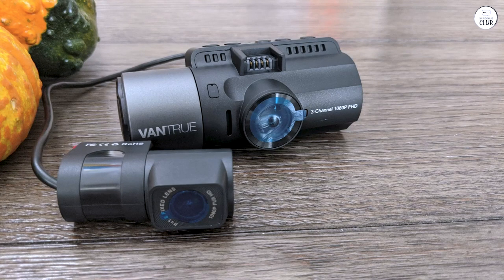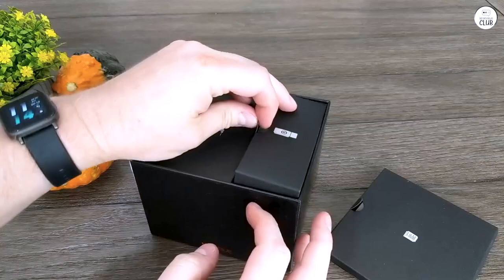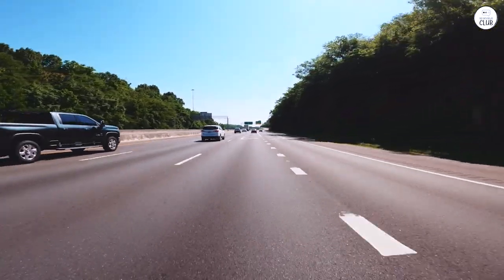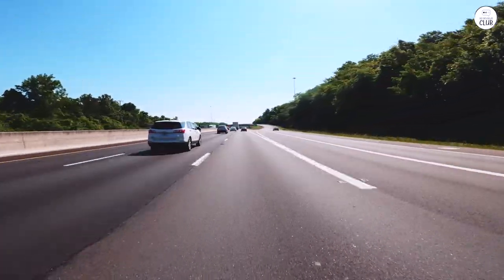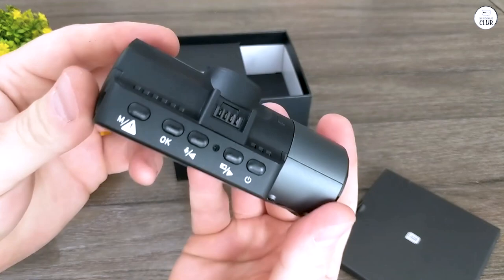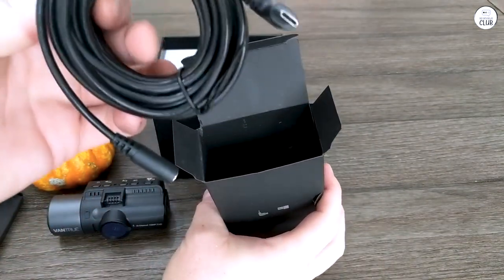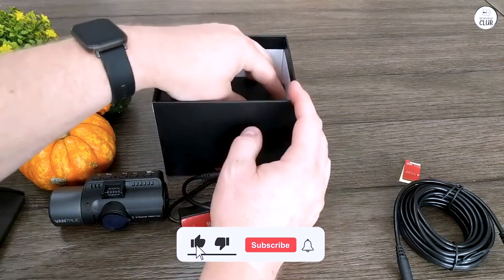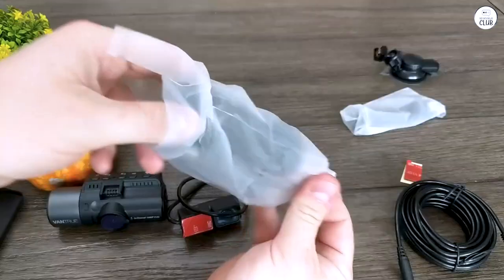Top Features of the Vantrue N4 3-Channel Dash Cam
Vantrue N4 Dash Cam

Top 5 Dash Cams
Garmin Dash Cam 67W
Vantrue N4 3-Channel Dash Cam
Thinkware U1000
Nextbase 622GW Dash Cam
Viofo A129 Pro Duo

Discover why the Vantrue N4 3-Channel Dash Cam stands out in the crowded dash cam market. With its exceptional video quality and user-friendly design, this dash cam quickly becomes a favorite. Learn about its unique rotating mount feature that allows for flexible camera angles and its impressive Parking Mode options, including G-sensor and motion detection. Ideal for anyone seeking comprehensive car coverage and reliable performance.

00:00 Top-Quality Video
00:17 Flexible Camera Angles
00:35 Impressive Parking Mode